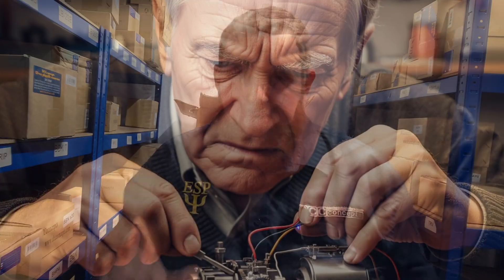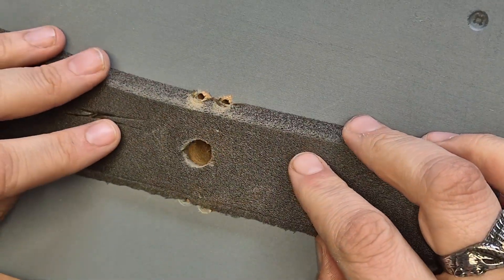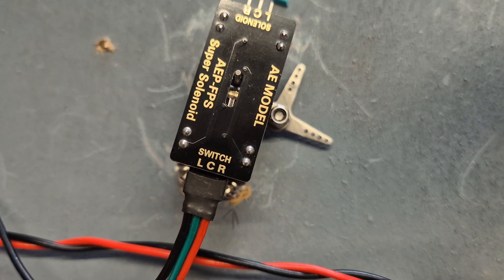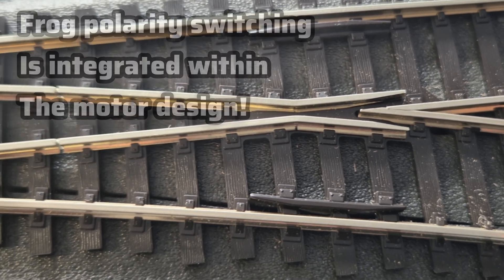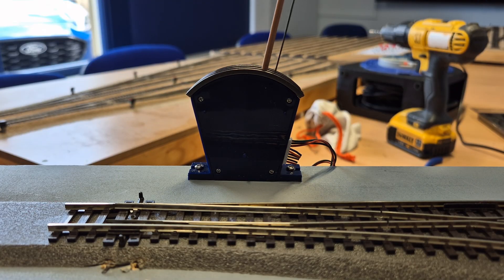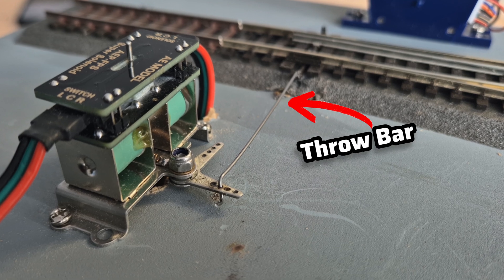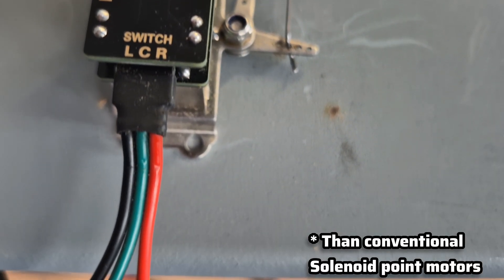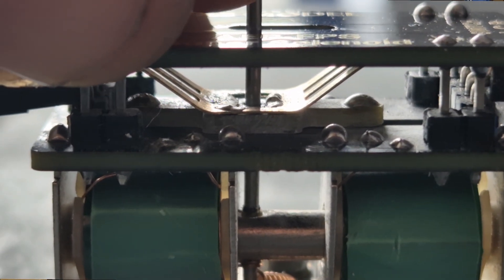A Solenoid with INTEGRATED Frog switching? | AE Model Super Solenoid!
Single Pack

Finally, a * Super Efficient * Easy to Install * Plug & Play Solenoid!

Easy to install and highly efficient, the AE Model Super-Solenoid is strong but also surprisingly gentle in action, so it won’t damage hand-made or fine scale turnouts like conventional solenoids do. It also has a gentle latching spring so it is equally comfortable with loose-blade turnouts or those that have tie-bar springs. Even hand made turnouts with one-piece point blades are held in position well & work as they should!

Features:
– Extended pin for manual test operation.
– Switch control board with dual switch wipers for super high reliability switching under load.
– Control terminals for built-in frog switching – plug & play lead is included.
– Stainless steel frame for long life and reliability.
– 4x mounting holes for secure fixing – with screws included.
– Long throw pin to allow for thicker baseboards.
– Dual arm crank allowing above board installation and giving a secondary drive option for signals.
– Gentle spring controlled latching which makes the throw action more gentle on turnouts with spring-latched blades whilst ensuring that turnouts with continuous point blades remain thrown under blade pressure.
– Super-high efficiency 12 Ohm solenoid coils that need only 1/3 of the power required by most other solenoid brands, improving reliability and performance.
– Power input terminals for solenoid provide power via normal solenoid wiring, CDU or accessory decoder, with a plug & play lead included.